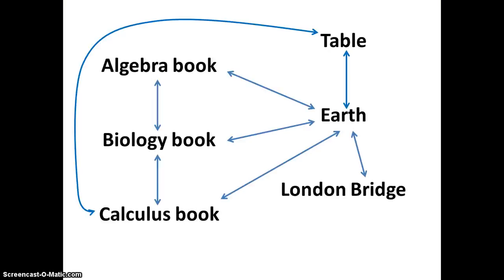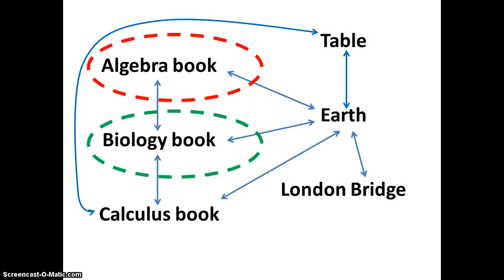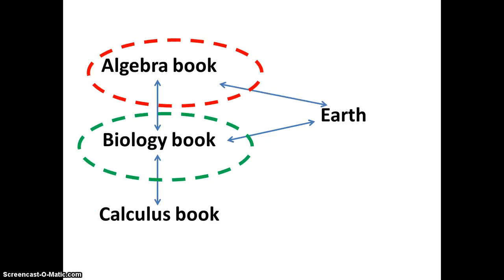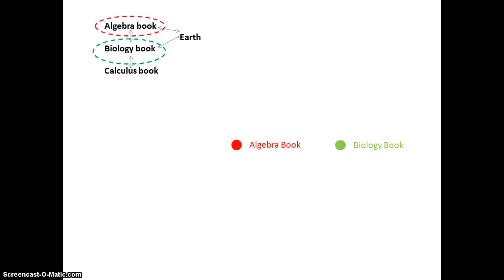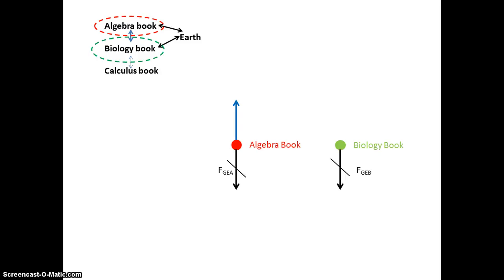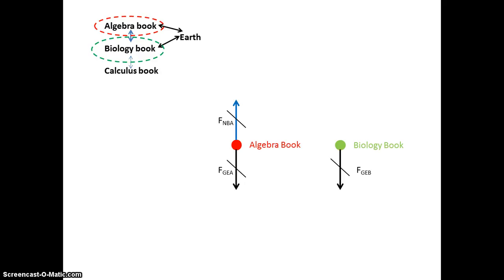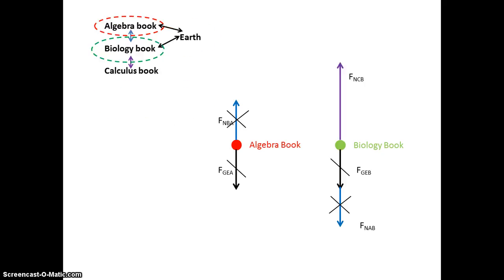Interaction Diagrams Part 3